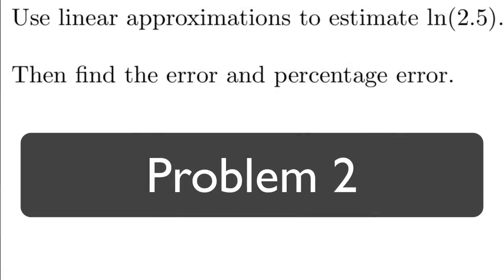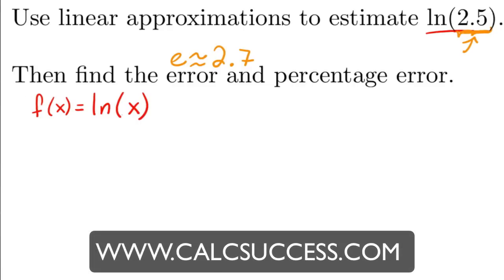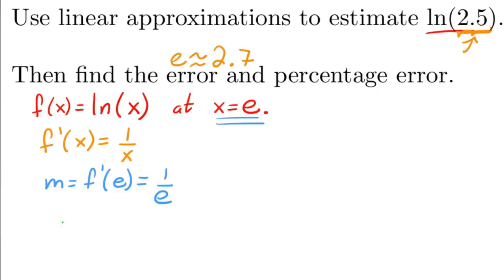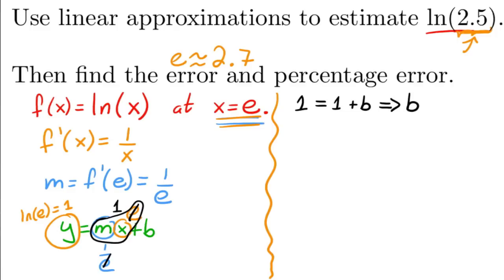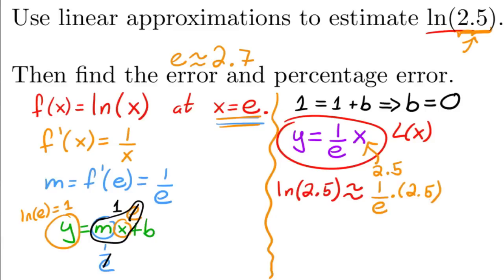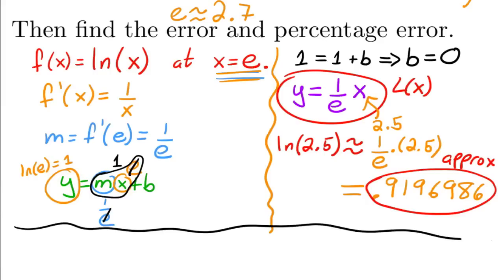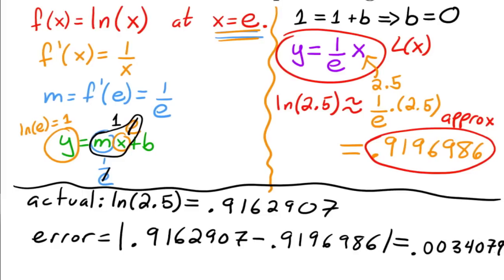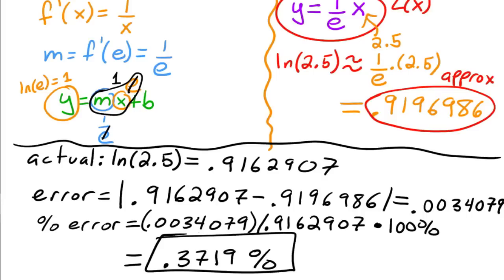Linear Approximation Example 2